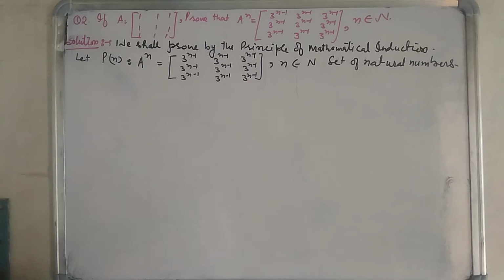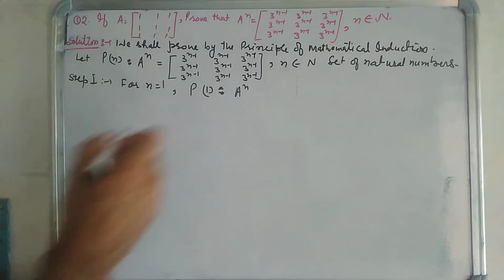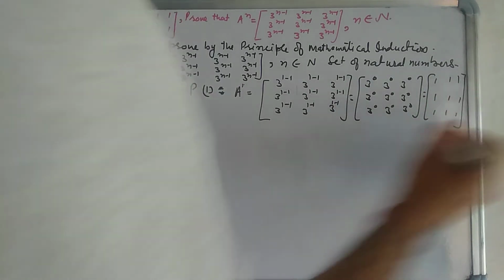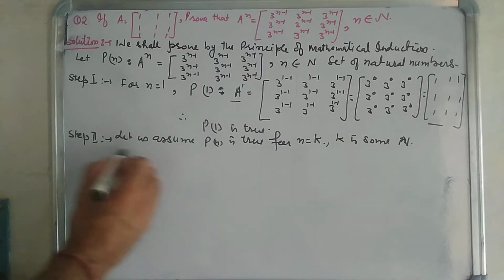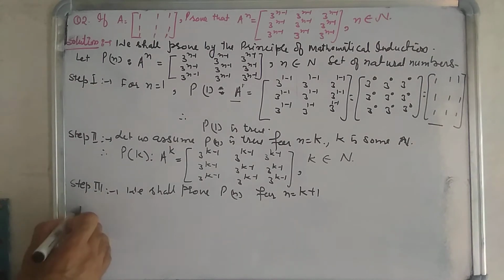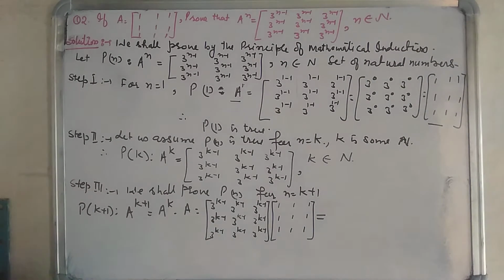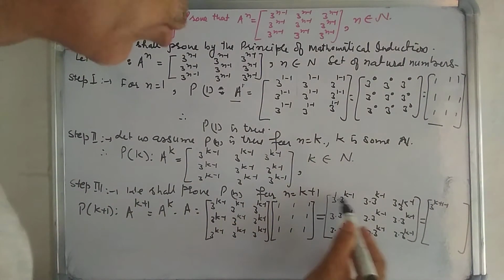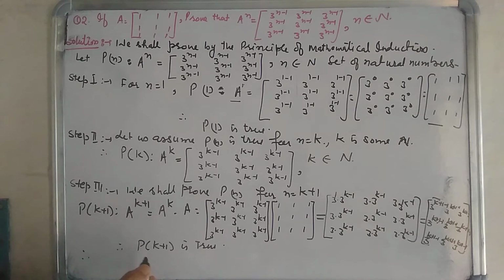Question no 2 Miscellaneous exercise on Chapter 3 NCERT solutions Mathematics Class 12